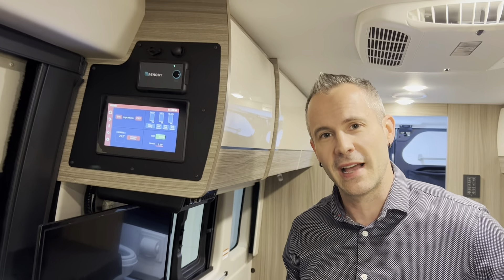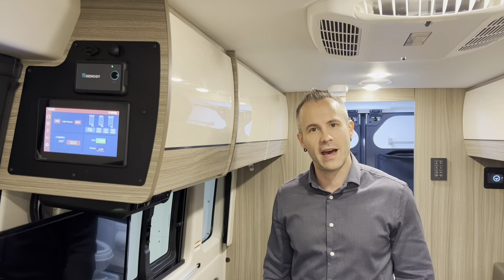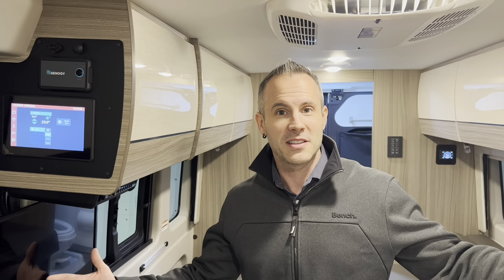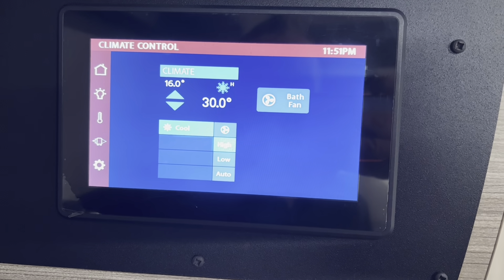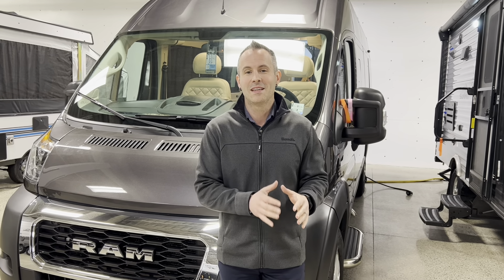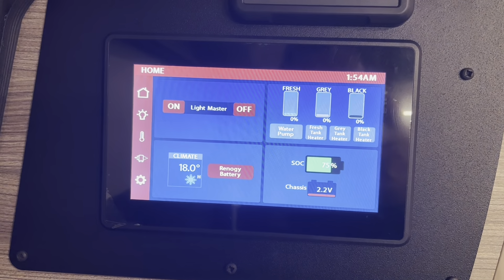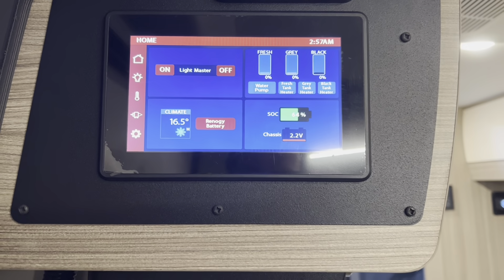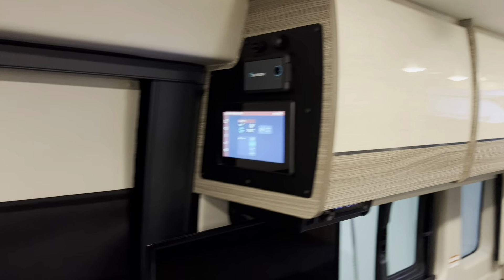How long can the AC run on high straight off battery power? Jayco Swift Lithium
I ran the AC on high for hours on this van to test its limits and to make my boss happy. You wouldn’t believe the results.